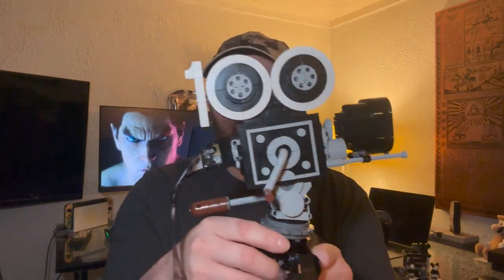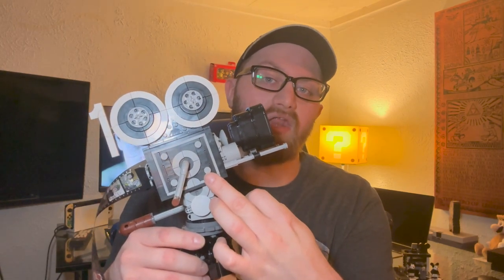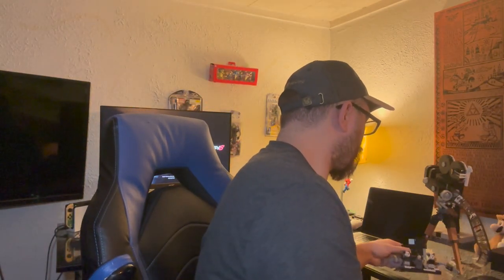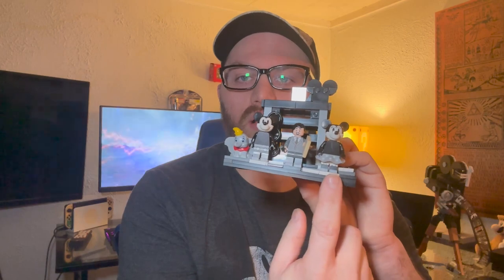LEGO | WALT DISNEY TRIBUTE CAMERA | SN 43230 | 811 PIECES | STOP MOTION BUILD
I post not just lego content, but some IRL stuff too!

TICK TOCK: mcw_build_and_play

Got any questions or concerns about anything that I do, to how I do things, Im more than happy to answer anything to the best of my ability :).